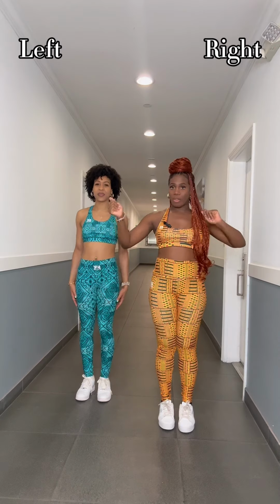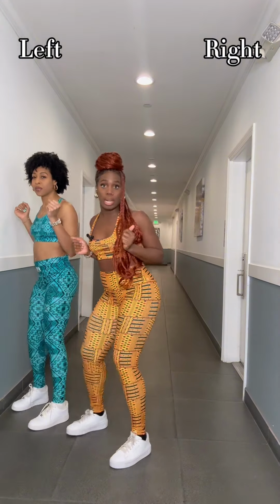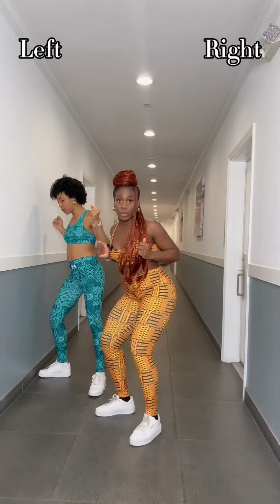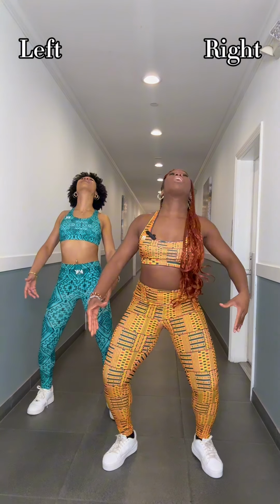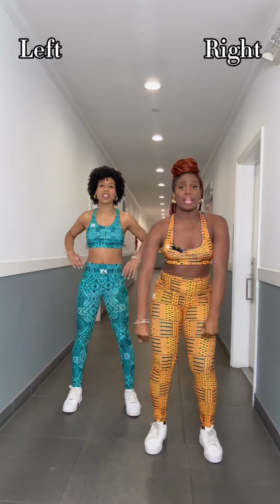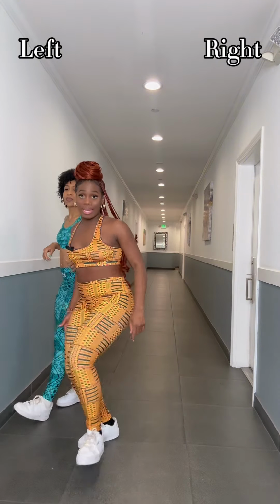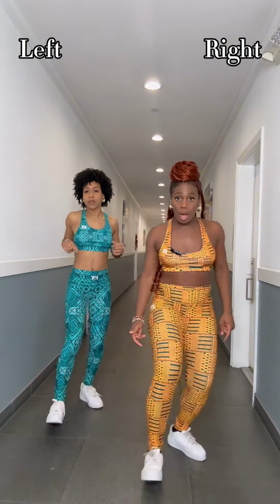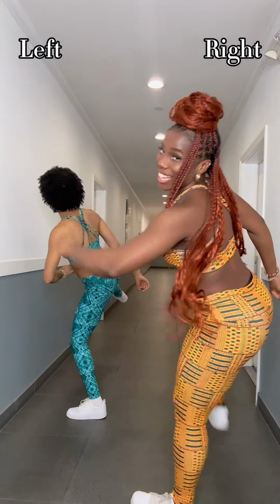YourMajestyChallenge TUTORIAL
Because y’all asked! Here is the tutorial to Yourmajestychallenge. Let me see you dance!!!